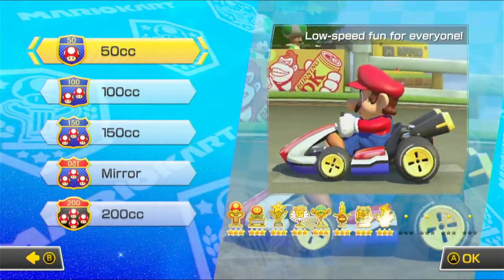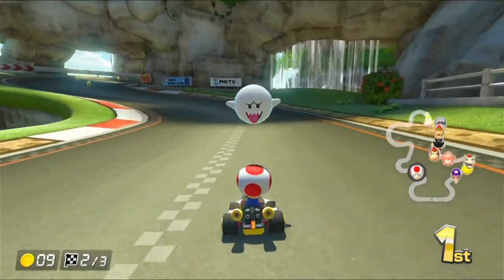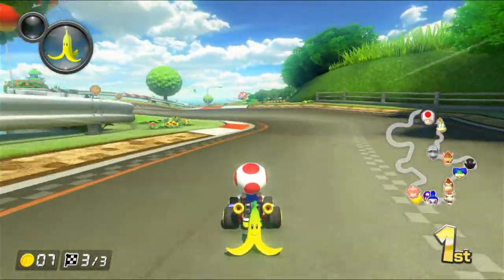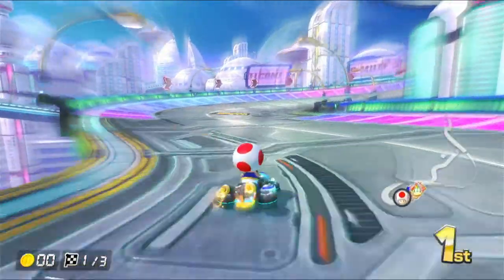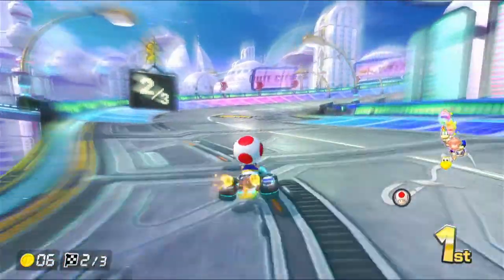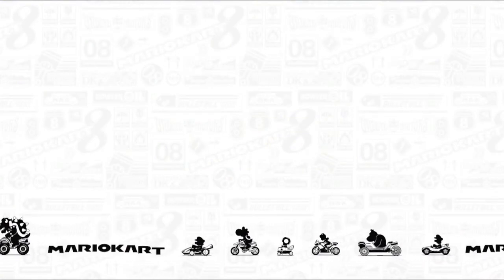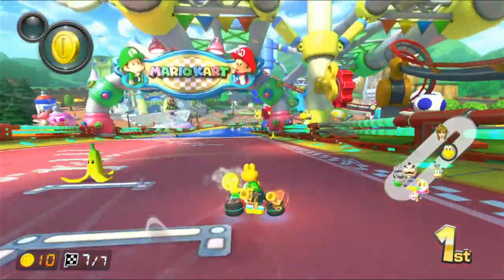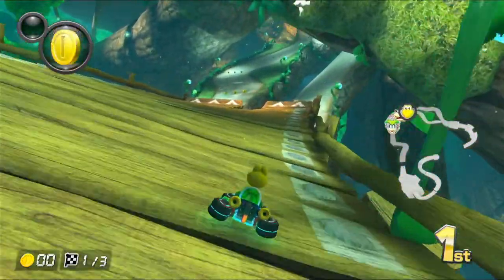Mario Kart 8 Deluxe Episode 5 It's Shaped Like A Yoshi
The included dlc cups 50cc.
It's strange how some people haven't noticed.